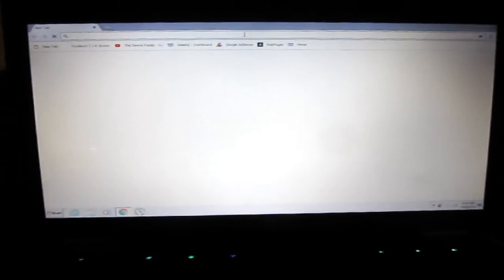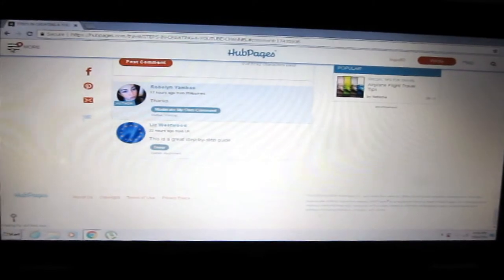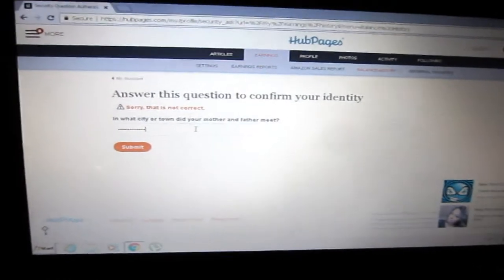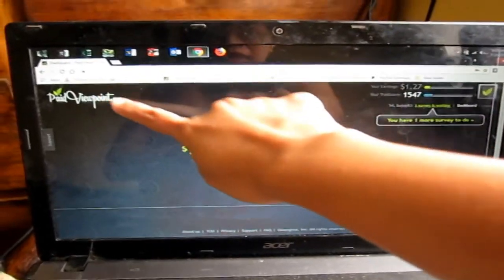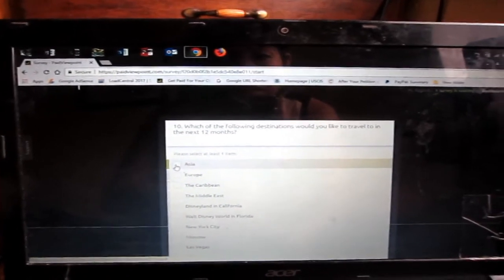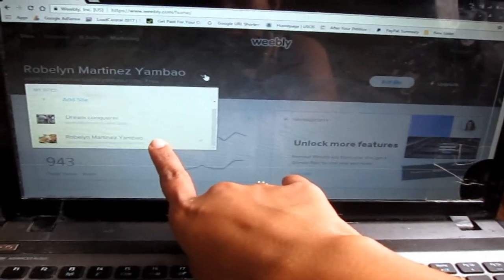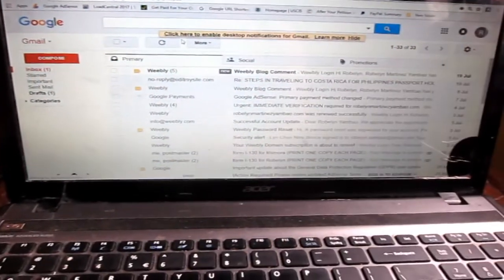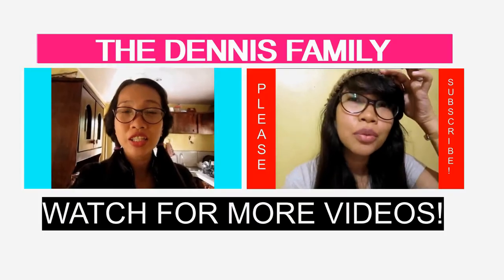WATCH How I Earn Online in 3 Easy Ways | Filipina Vlogger